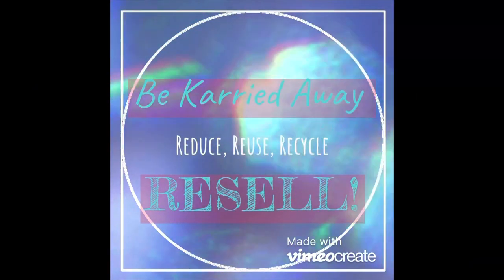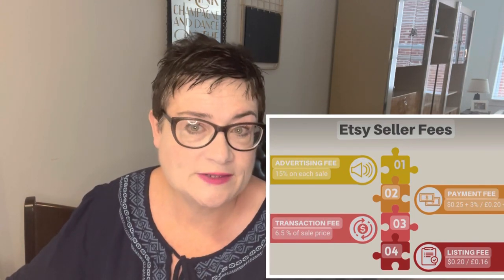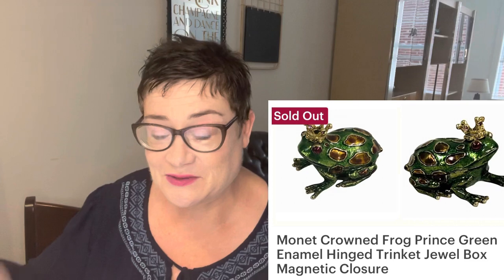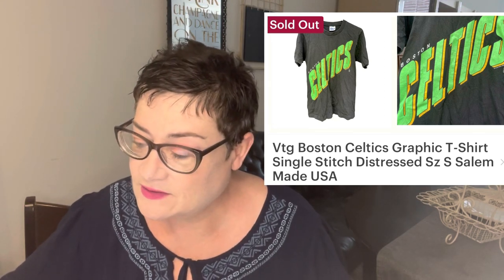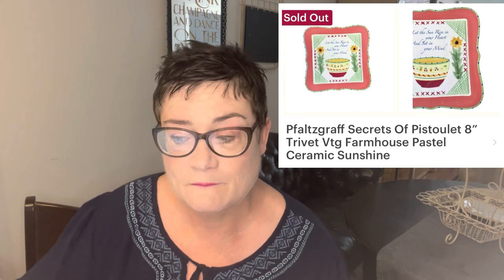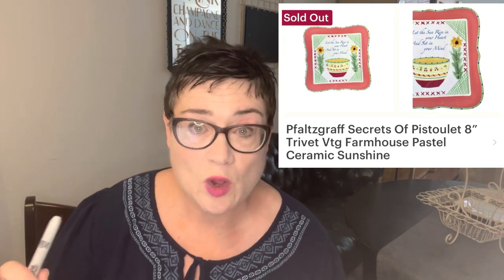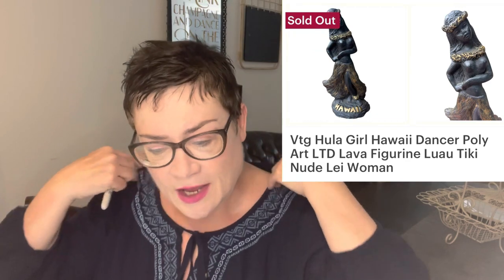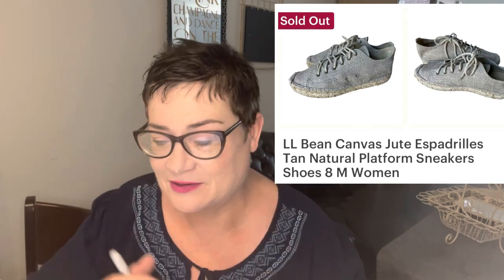Is ReSelling on Etsy Worth it??? What Sold for me CrossListing from eBay! Thrifting for Profit!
Here’s a Run Down of Sales I’ve made so far on Etsy - which is a brand new selling platform for me!! Using a Cross Listing Tool I tried  a brand new selling platform! These are my results!!